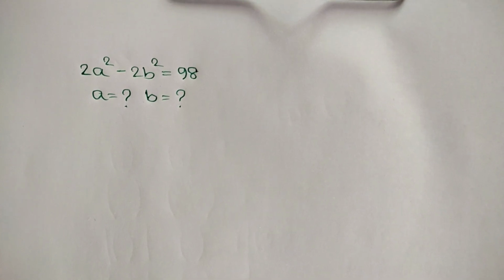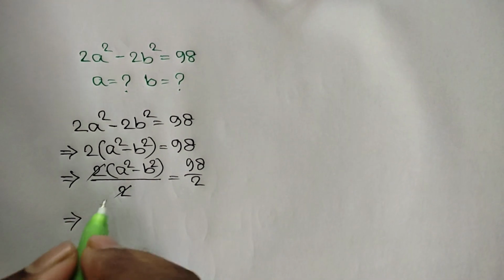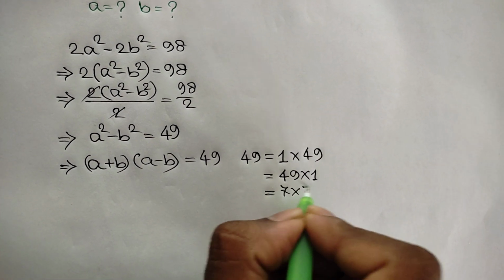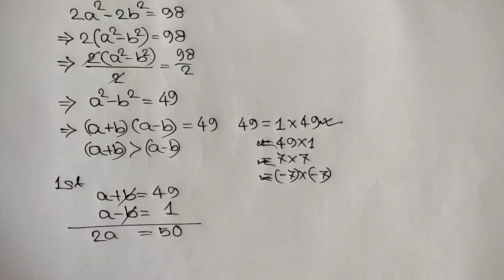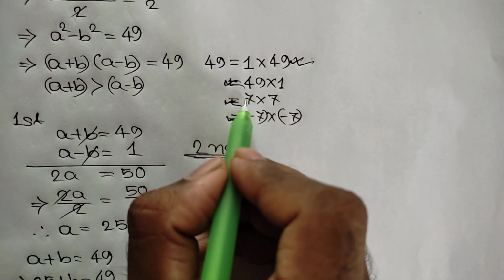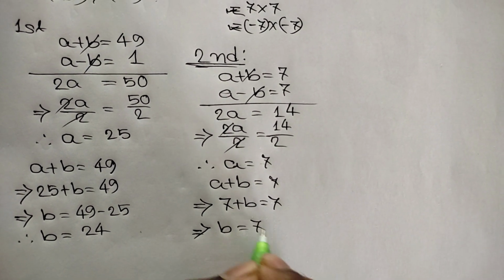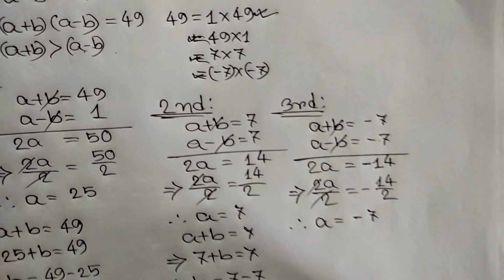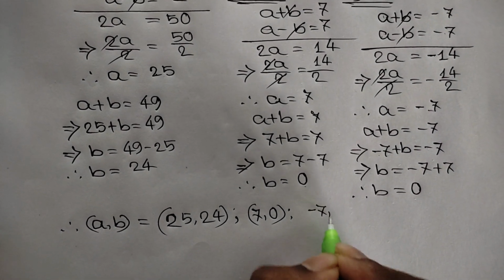math olympiad | A Nice Math Olympiad Algebra Problem | Can You Solve It?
A Nice Math Olympiad Algebra Problem | Can You Solve It?

math olympiad
lambert w function
olympiad mathematics
maths Olympiad
olympiad math
mathematics olympiad
olympiad mathematics questions and answers
lambert function
olympiad maths
linear algebra
math
math olympiad exam
math olympics
mathematical olympiad
maths olympiad questions
olympiad exam
w function
algebra
blackpenredpen
olympiad
olympiad exam for class 2
2012 theory
ioqm
exponential equations
differential equations class 12
differential equations
ioqm preparation
lectures
math geometry
Nice Algebra Simplification Find The Value Of a and b
math problems
math solve
1,2,3 go
learn math
Exponent
matholympiad